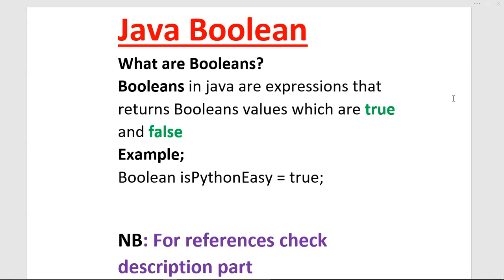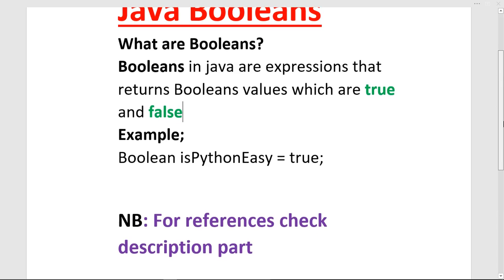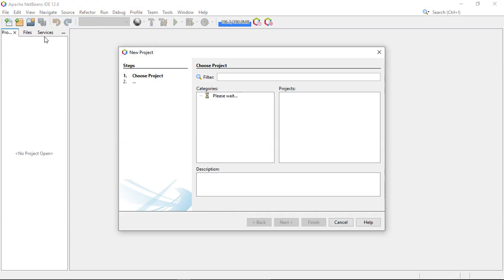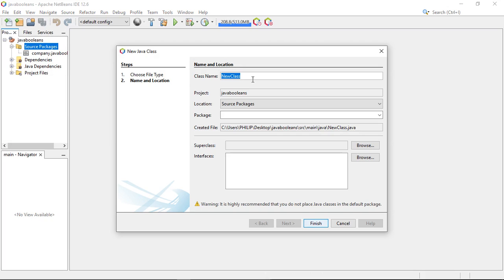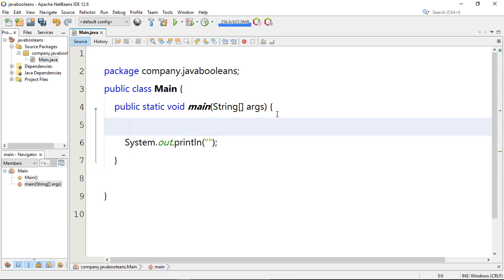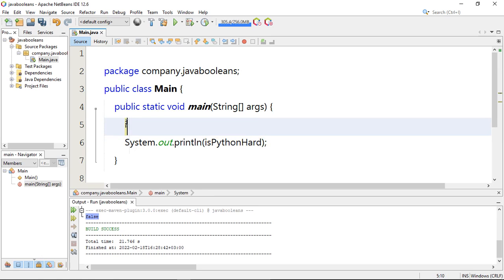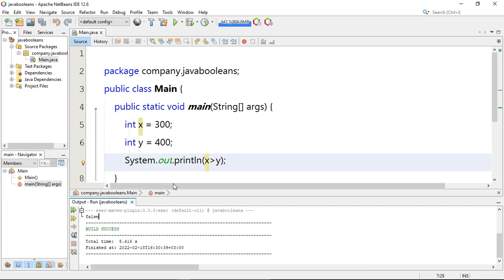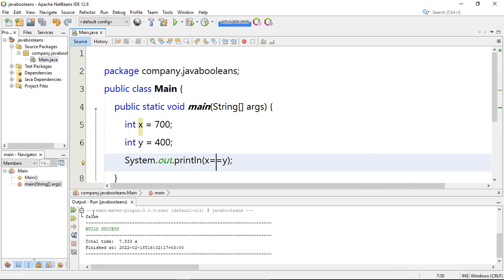Booleans In Java Language - Easy Tutorials || learntechphilloh